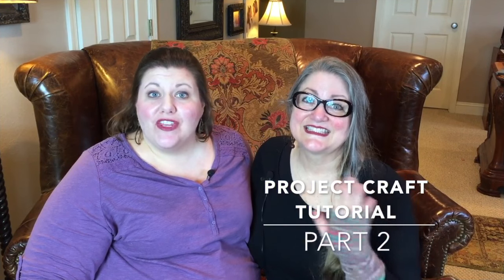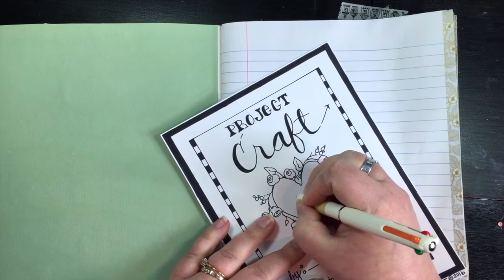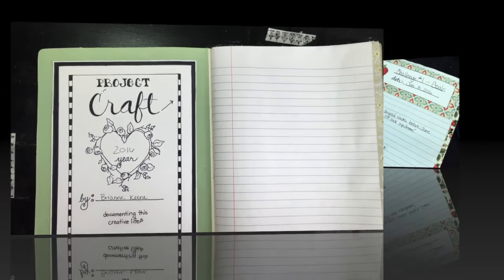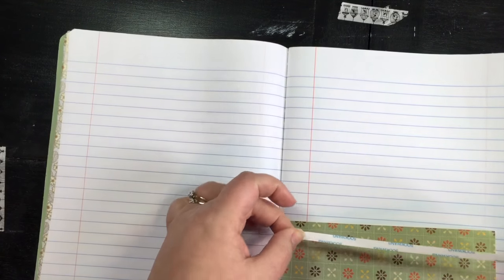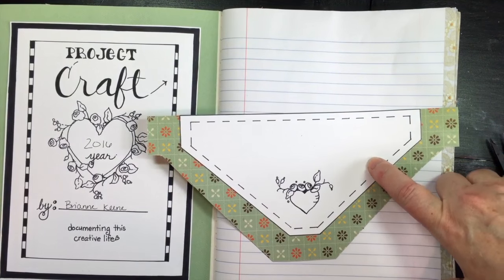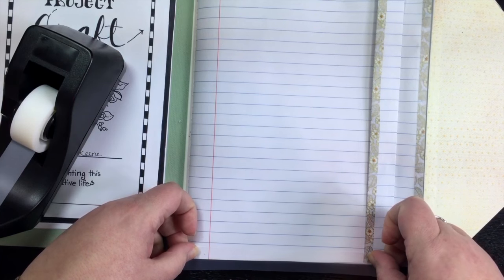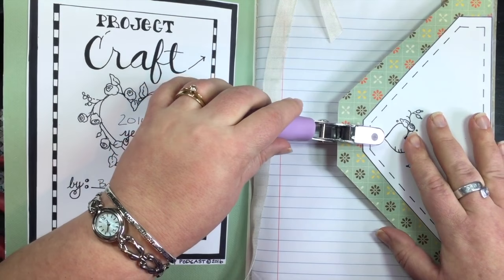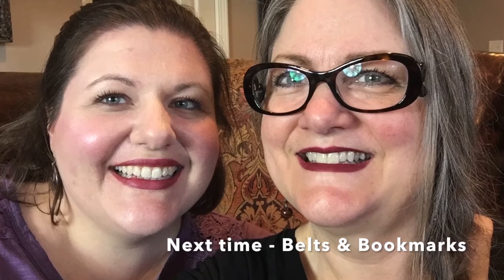Project Craft Journal Part 2 - Add a Dedication Page, Banner, & Envelope to Your Journal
Project Craft Journal Tutorial Part 2

This tutorial covers 3 ways to personalize your Project Craft Journal.  Craft along with Brianne and Mama Linda as we show how we customize our journal with a:

(00:48)  Dedication page
(07:49)  Banners
(12:56)  Handy envelope in which to put “bits and bobs” for your journal

Project Craft 2016 is a crafting and journaling challenge put on by the girls at Knitworthy Podcast. Brianne (BeingBrianne) and Mama Linda (Stoneybrooke)

Details are given here:

Project Craft Page Includes:
Instructions
Printables
Tutorials
Contest being held in our Ravelry group.

All crafters are invited to join us.

Step 1 of the challenge begins with creating a crafting journal in which we will be documenting our creative endeavors.

Step 2 is documenting the challenge in your journal

Step 3 is post a photo of your journal page on the Ravelry group thread.

For a limited time, prizes will be drawn in each podcast.
(While Mama Linda’s funds last! Awarding of prizes may be changed at any time at Knitworthy Podcast’s discretion)